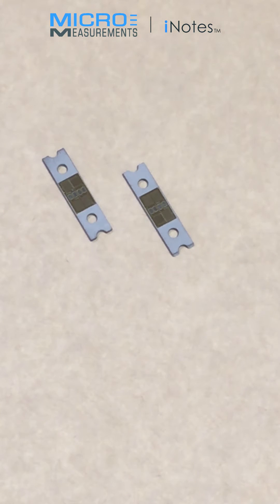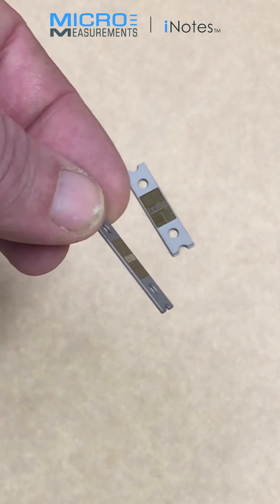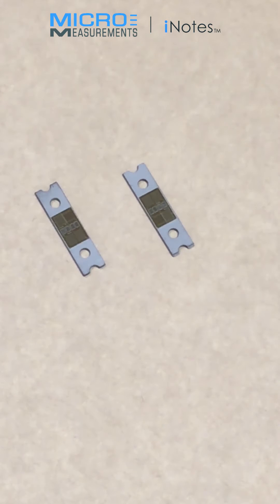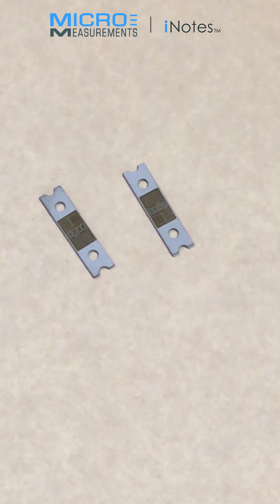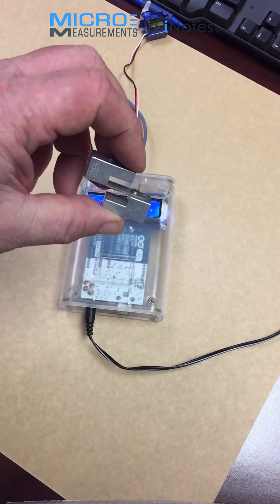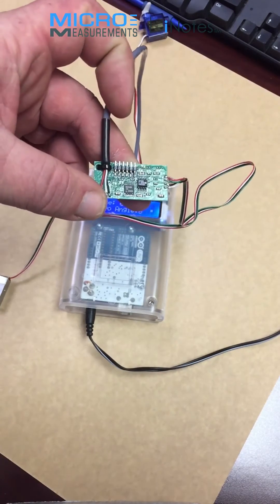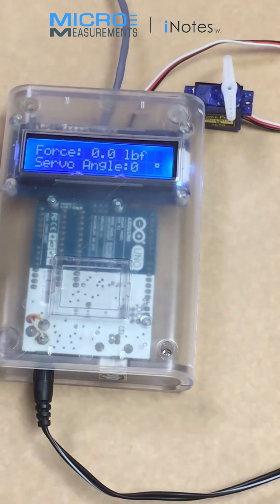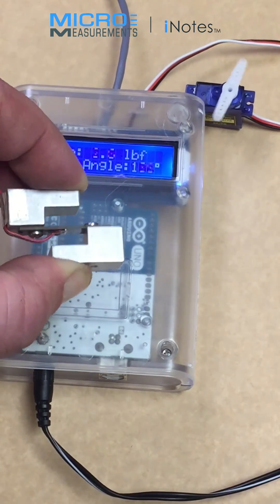Arduino® and a Strain Gage Hybrid Sensor® for Motor Control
In this video, Kevin demonstrates how a strain gage Hybrid Sensor® output can be used with the analog input of an Arduino Uno® (or any microcontroller) for proportional control of a servo motor.  Micro-Measurements Hybrid Sensors® eliminate the need for strain gage bonding and allow designers to add measurement and control capability to their products.